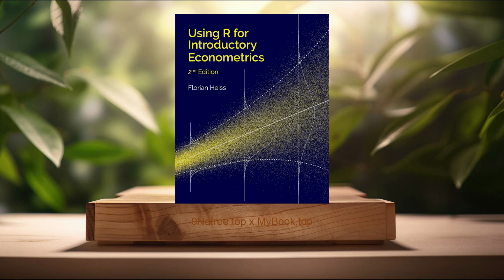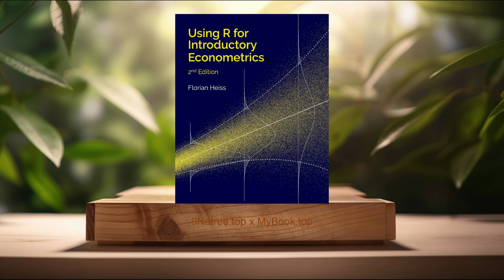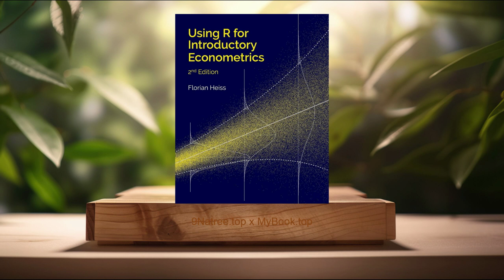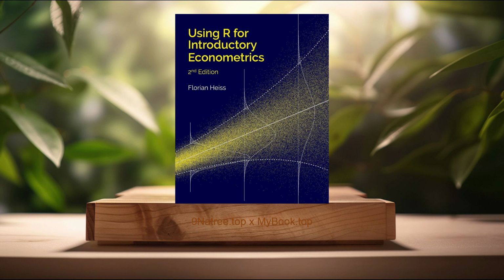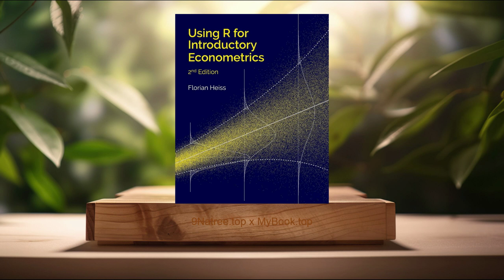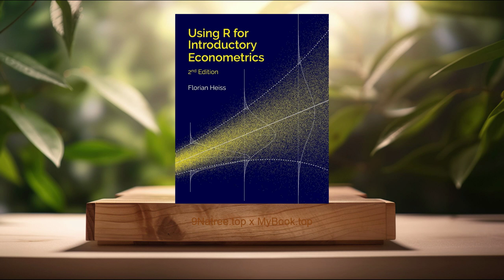[Review] Using R for Introductory Econometrics (Florian Heiss) Summarized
Using R for Introductory Econometrics (Florian Heiss)

These are takeaways from this book.

Firstly, Getting started with R as an econometrics tool, A central theme is helping beginners use R effectively for econometric analysis, not just for running a single command. The book emphasizes setting up a workable environment, understanding objects and data structures, and learning the basic grammar of data manipulation and visualization. This matters in econometrics because mistakes often happen before any model is estimated: misread variables, wrong units, missing values handled inconsistently, or a dataset merged incorrectly. By focusing on practical steps such as importing common file types, inspecting variables, creating transformations like logs and differences, and producing quick summary tables and plots, the reader gains the ability to diagnose issues early. The book also encourages a workflow where code is organized and rerunnable, so results can be reproduced when the dataset changes or an assignment needs revision. This foundation makes later topics more meaningful because regression output becomes the final stage of a pipeline rather than the first step. The reader learns to treat R as a laboratory for econometrics, where careful preparation, exploration, and documentation are essential to credible empirical results.

Secondly, Simple and multiple regression with interpretation in mind, Introductory econometrics typically begins with linear regression, and the book ties estimation in R closely to the economic interpretation of coefficients. It guides readers through simple regression as a way to formalize relationships, then expands to multiple regression to account for confounders and improve explanatory power. The focus is not only on producing estimates but on understanding what they represent: marginal effects, changes in expected outcomes, and how controlling for additional variables changes the story. A key practical element is learning how to specify models correctly in R, interpret output objects, and extract relevant statistics for reports and assignments. The book also highlights how modeling decisions connect to data realities: using indicator variables for categories, choosing functional forms such as logs for elasticity style interpretations, and comparing nested models. This encourages readers to think beyond a single regression run and toward model building as an iterative process. By grounding technical steps in interpretive questions, the reader becomes better at explaining results clearly, distinguishing statistical significance from economic importance, and communicating uncertainty responsibly.

Thirdly, Statistical inference and diagnosing model fit, The book treats inference as more than a collection of formulas by showing how hypothesis tests and confidence intervals are implemented and interpreted in R. Readers learn to connect sampling uncertainty to decisions, such as testing whether a policy variable has an effect or whether two groups differ after controlling for covariates. It also emphasizes checking whether a model is appropriate for the data at hand. This includes examining residual behavior, looking for patterns that suggest misspecification, and using basic diagnostic plots to assess fit. In practice, many introductory analyses fail because the model assumptions are taken on faith, so the book helps students build the habit of questioning them. It also discusses how standard errors and test statistics are used in reporting, how to compare alternative models, and how to summarize results in a way that is transparent. By practicing inference in code, readers internalize how small changes in specification can alter standard errors and conclusions. The outcome is a more disciplined approach: estimate, diagnose, and interpret, rather than stopping at a single table of coefficients.

Fourthly, Common econometric complications: heteroskedasticity and specification issues, Real datasets rarely behave like textbook examples, and the book addresses common issues that arise even in introductory settings. One prominent complication is heteroskedasticity, where the variance of the error term changes with the level of predictors. The book shows why this matters for inference and how to respond in R, typically by using robust standard errors and comparing them to conventional ones. It also deals with specification questi